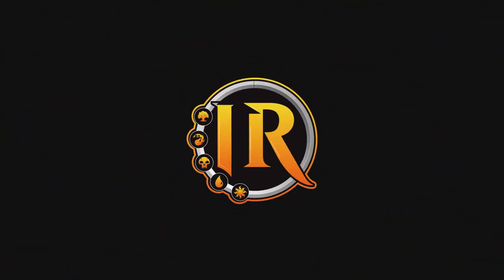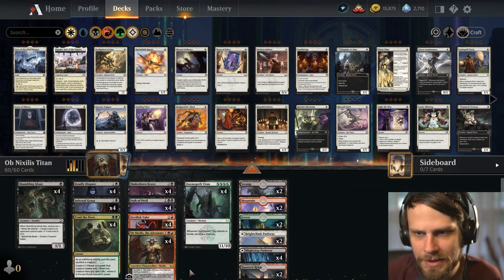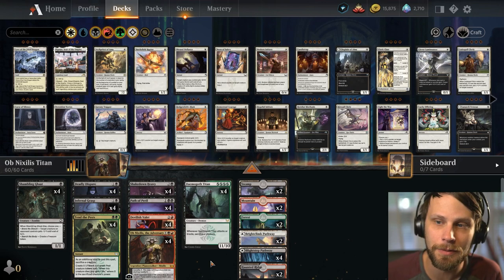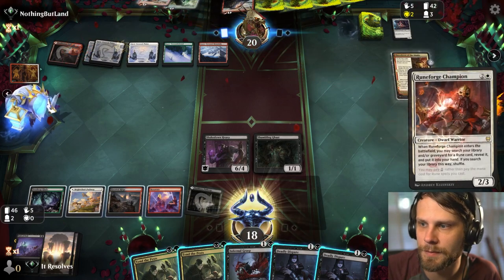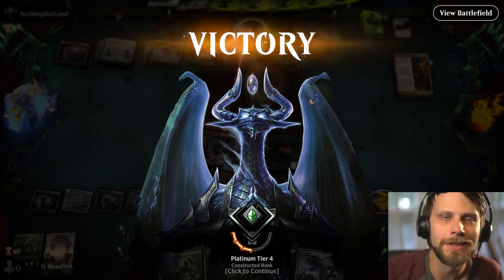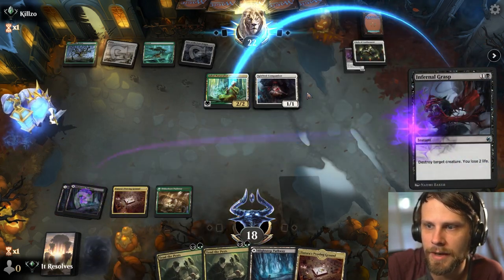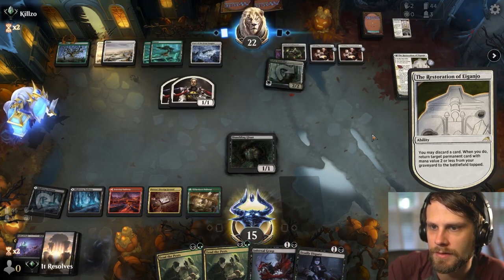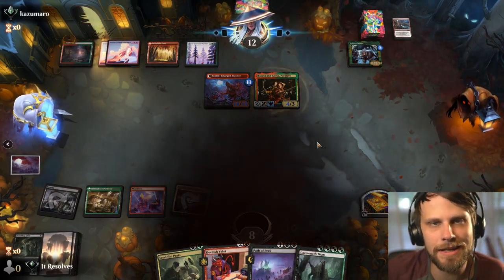MTG Arena | Streets of New Capenna Standard | Ob Nixilis Ultimate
Today we jump into MTG Arena and Streets of New Capenna Standard with an Ob Nixilis Ultimate deck we lost to yesterday. This deck is looking to push the limits of Ob Nixilis, the Adversary with some powerful creatures that can lead to immediate ultimate abilities. Let's see how it goes!

Deck
4 Ob Nixilis, the Adversary (SNC) 206
2 Mountain (SNC) 269
2 Swamp (SNC) 267
4 Devilish Valet (SNC) 105
4 Daemogoth Titan (STX) 174
4 Shambling Ghast (AFR) 119
4 Deadly Dispute (AFR) 94
4 Path of Peril (VOW) 124
4 Shakedown Heavy (SNC) 95
4 Infernal Grasp (MID) 107
4 Tend the Pests (STX) 242
2 Forest (SNC) 271
4 Ziatora's Proving Ground (SNC) 261
4 Darkbore Pathway (KHM) 254
4 Blightstep Pathway (KHM) 252
2 Deathcap Glade (VOW) 261
2 Haunted Ridge (MID) 263
2 Brightclimb Pathway (ZNR) 259

0:00 Deck Tech
3:23 Game 1
8:05 Patreon & Game 2
13:02 Game 3
21:31 Wrap-Up